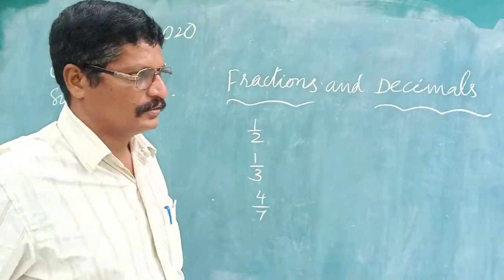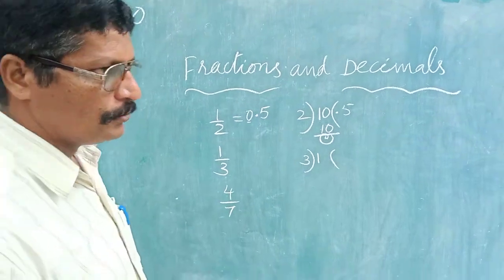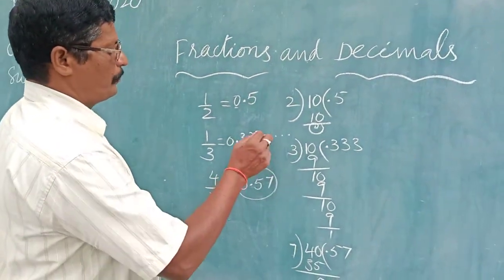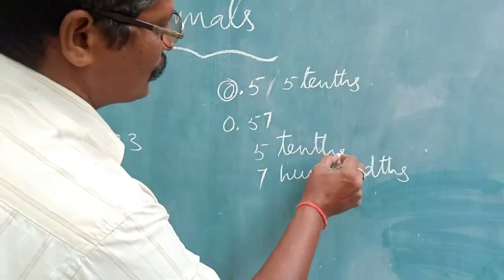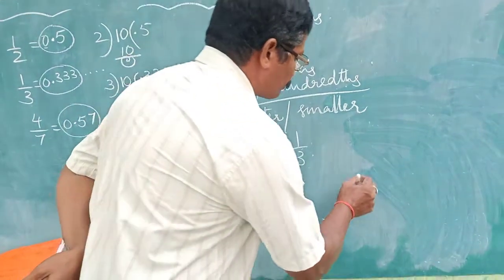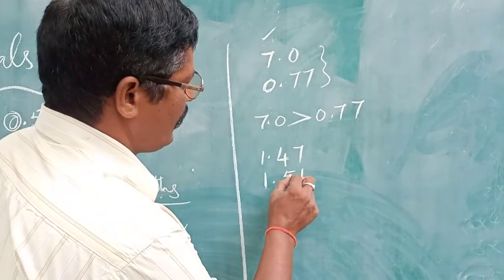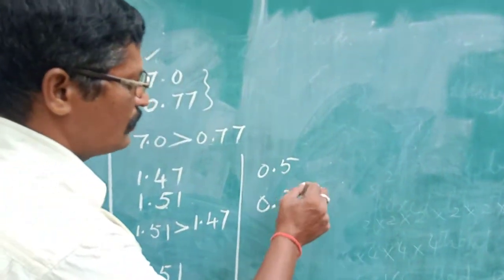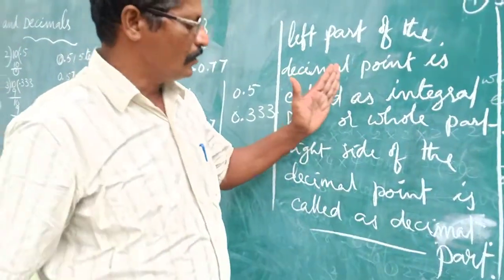6th & 7th Mathematics - Fractions and decimals - 11.08.2020